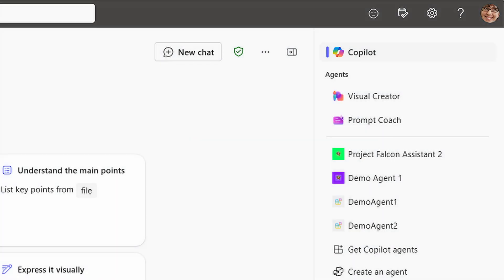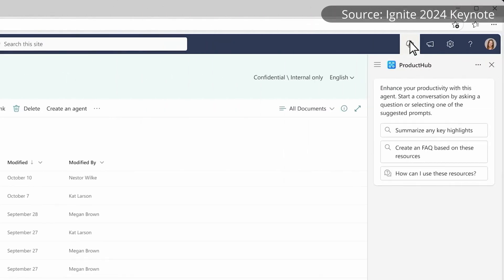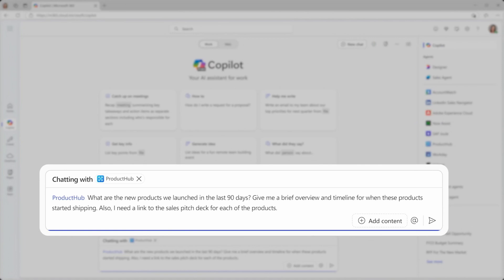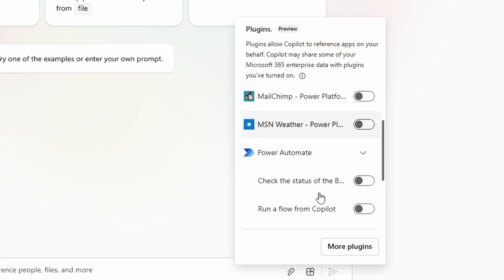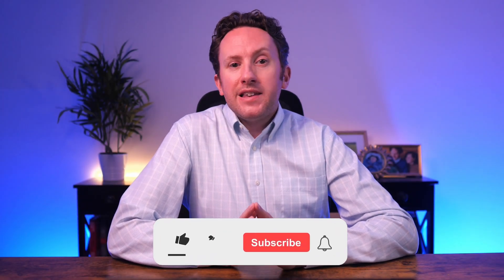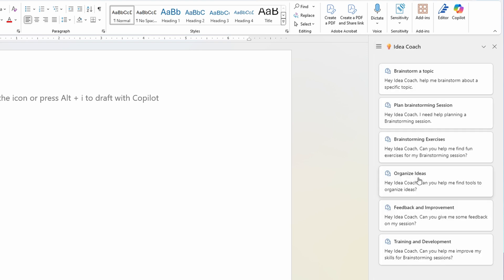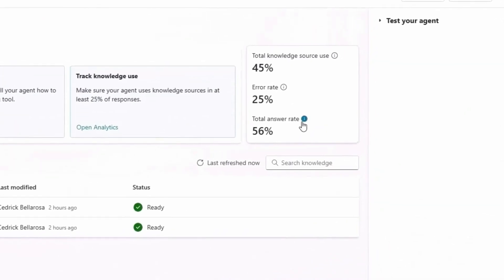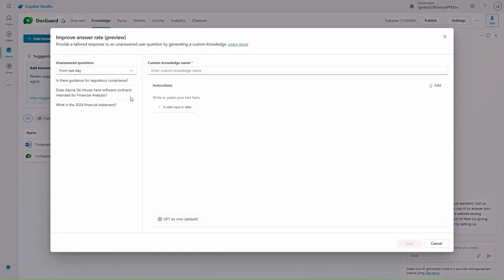Microsoft 365 Copilot: 5 Hidden Agent Updates from Microsoft Ignite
While many update for agents at Microsoft Ignite were presented loudly, some others were mentioned or implied a little more quietly.

At Microsoft Ignite we saw update after update for Copilot Agents, but some of the more interesting capabilities were ones that hardly got a mention or just appeared on screen without any explanation. These top 5 hidden agent updates from Ignite are perhaps the most important to make Microsoft 365 Copilot and Copilot Studio work the best for you.

📖 Chapters:
0:00 Introduction
1:02 All your agents in BizChat
2:28 Copilot agentic recommendations
4:39 Contextual agents in M365 apps
6:24 Better use of data sources
8:59 Pay-as-you-go in Copilot Studio